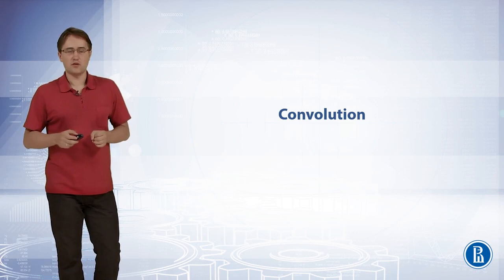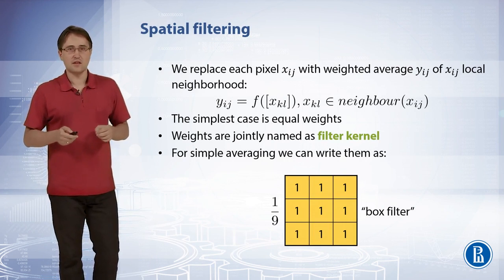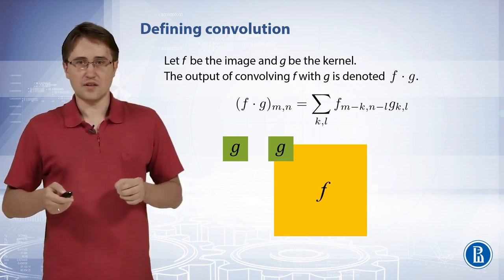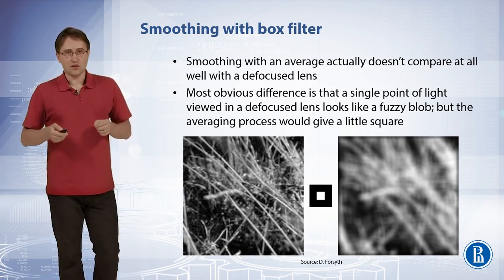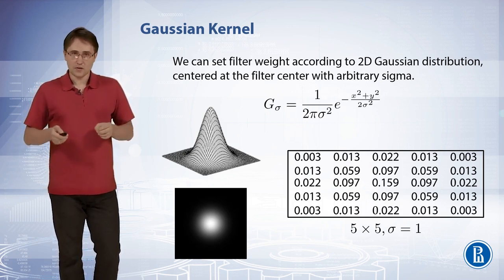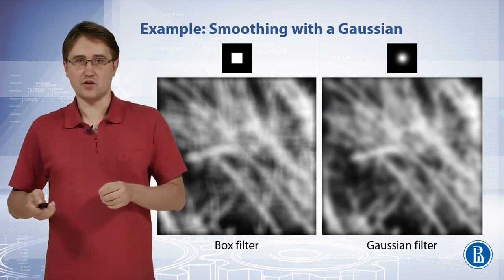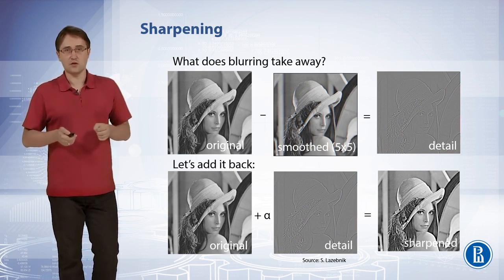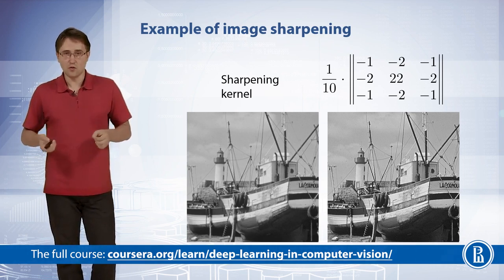Deep Learning - 007 Image convolution